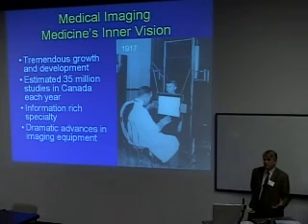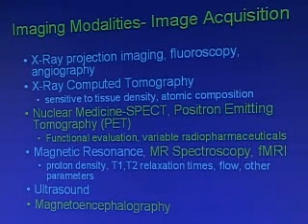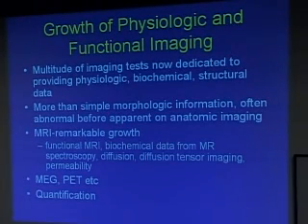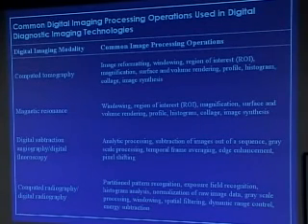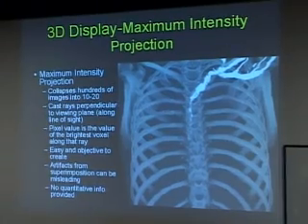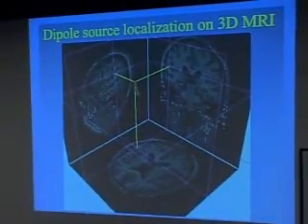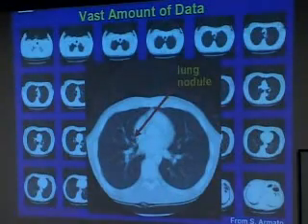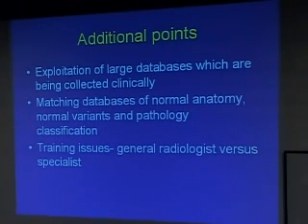A Critical Overview of the State of Medical Imaging: What’s working, What’s not…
Fields Workshop on the Mathematics of Medical Imaging 2005
 - Dr. Paul Babyn,Hospital for Sick Children, Toronto

This archive contains presentations from the Fields Workshop held on October 21, 22, 23 2005.